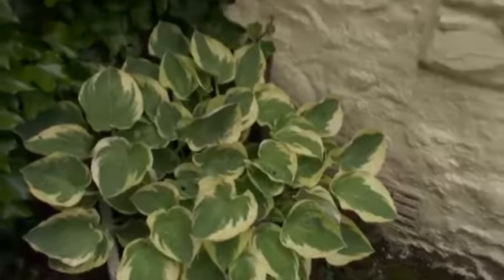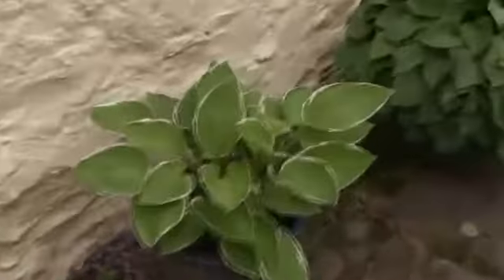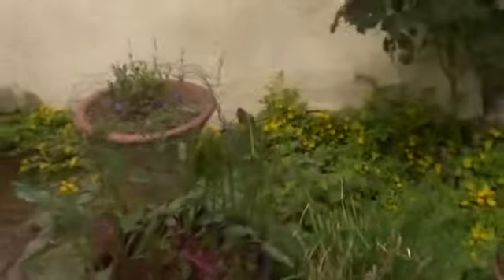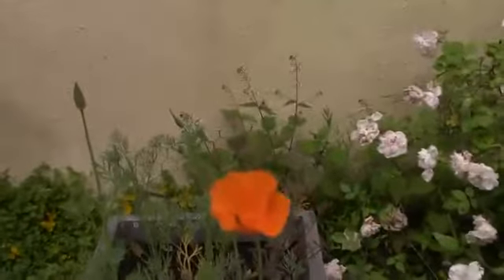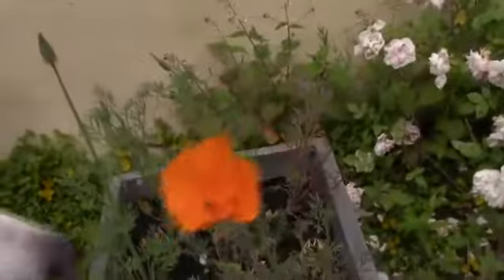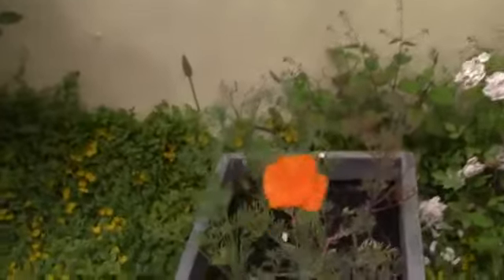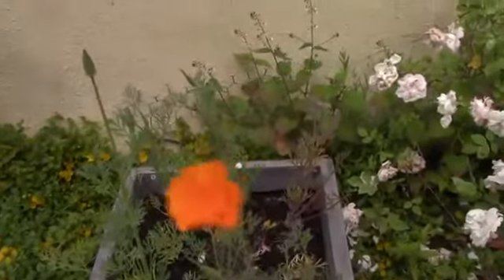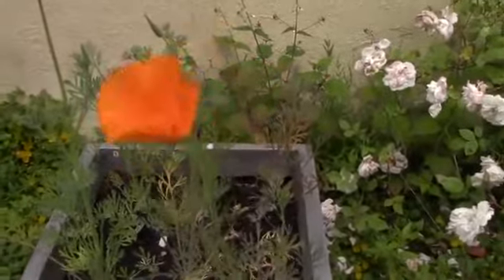Dumfriesshire CA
What's growing in my back yard